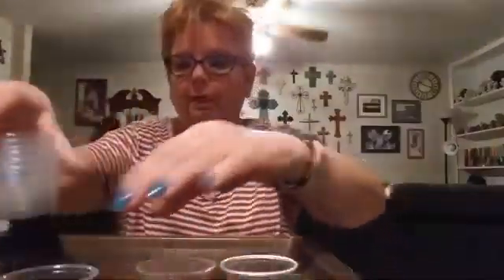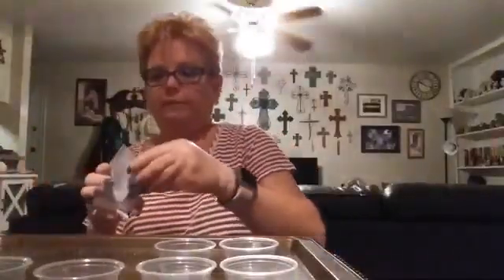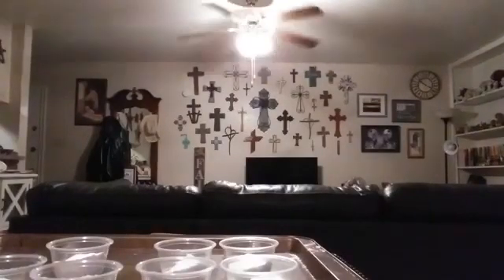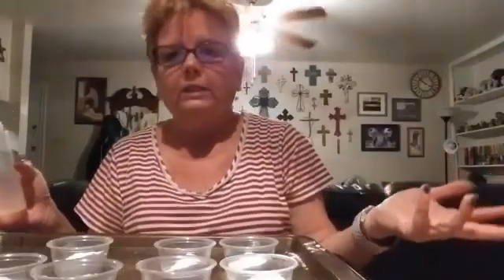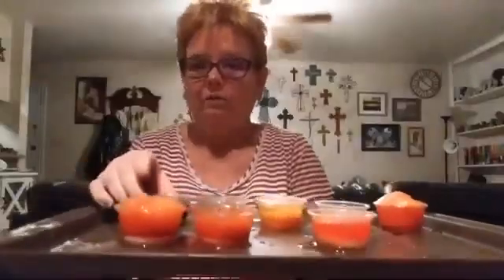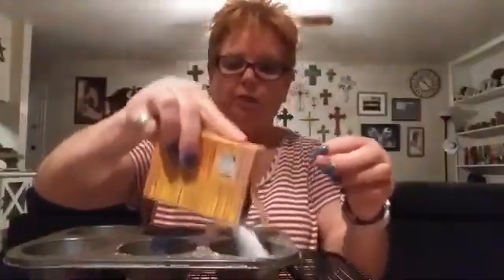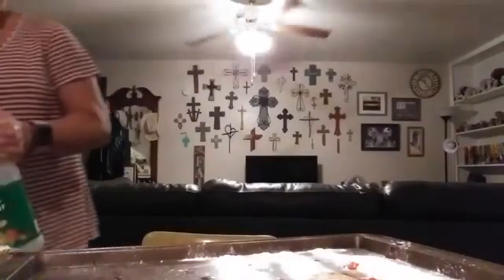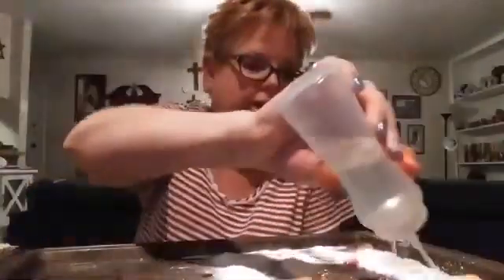Full Time Preschool (Bumblebees) - Science Experiments with Ms. Julie